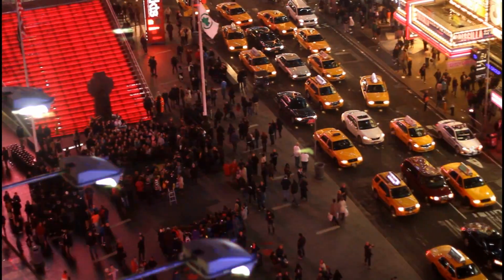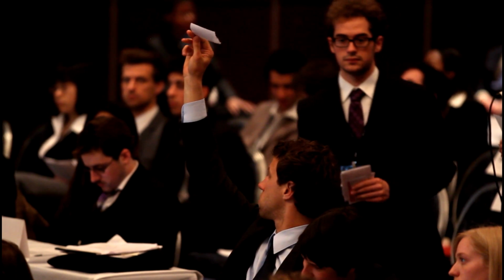NMUN•NY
Interested in National Model UN? Check out this video of the 2011 National Model UN conference in New York!  It provides a general overview of our New York conferences.